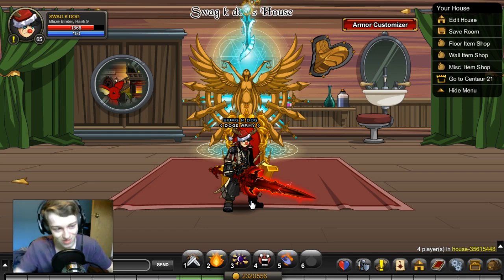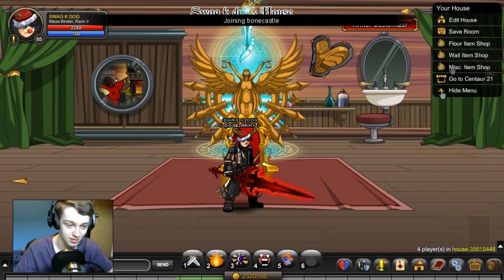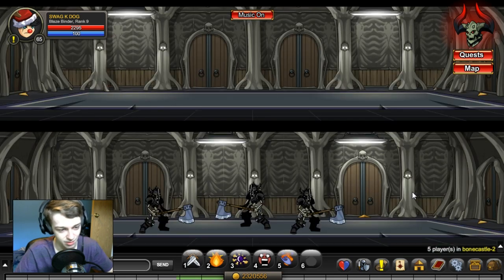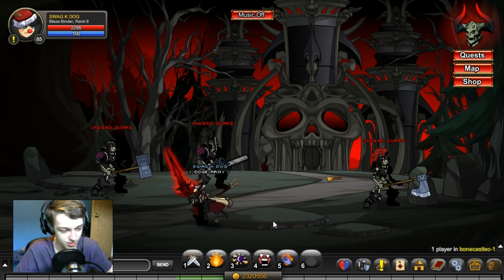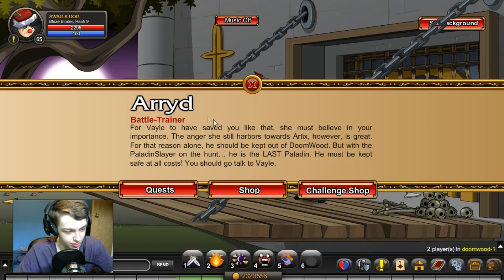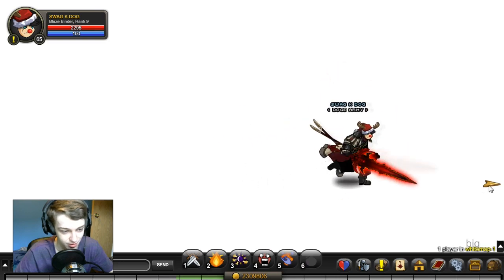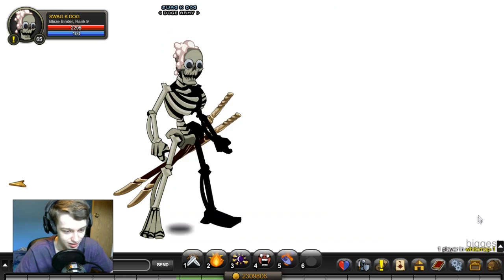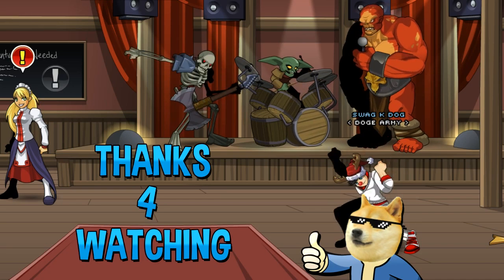Shower Skelly Head Set Epic Skelly Set Animated AQW 2016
How to get Shower Skelly Head Set Epic Skelly Set Animated AQW 2016